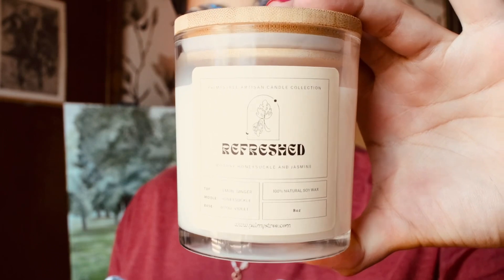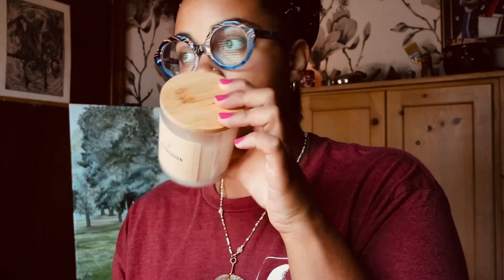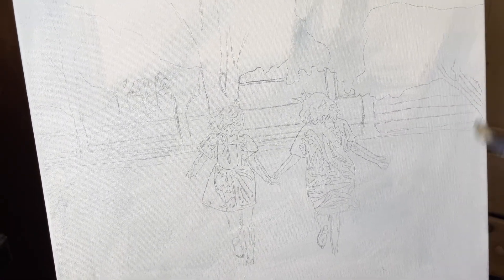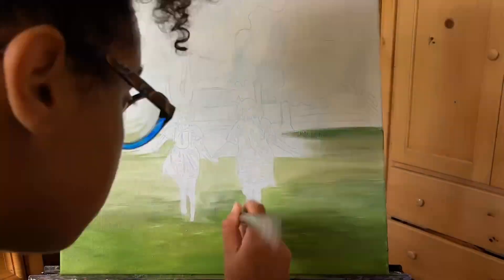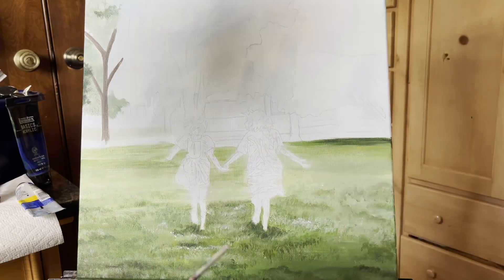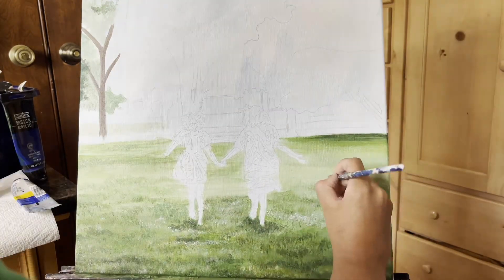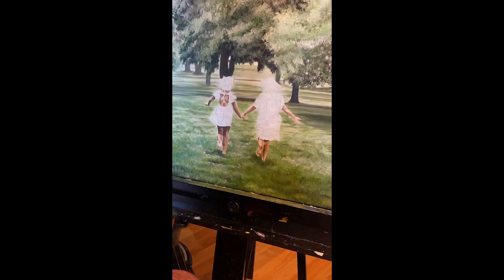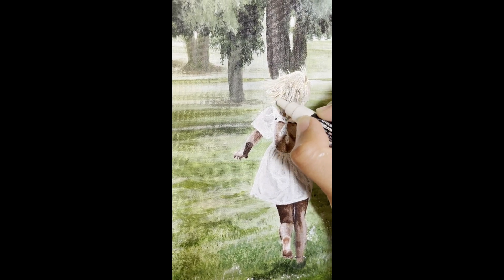In Love in the Rain ~ Let’s Chat About the Process